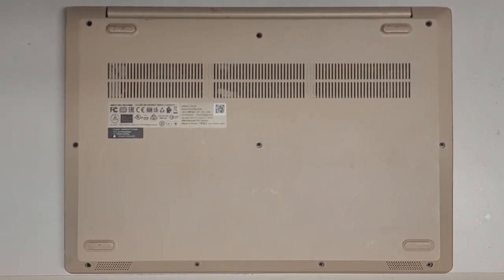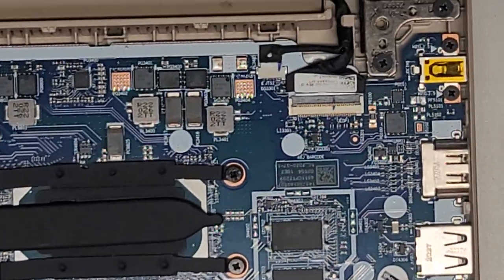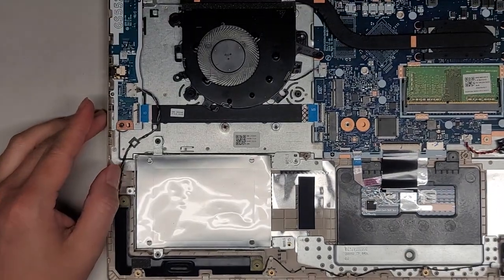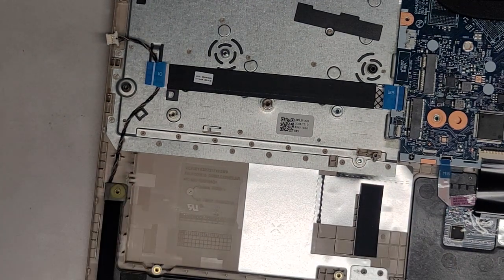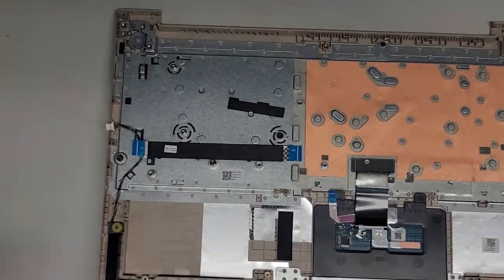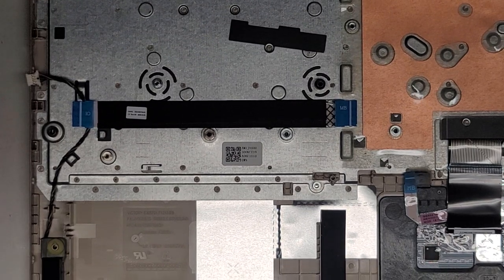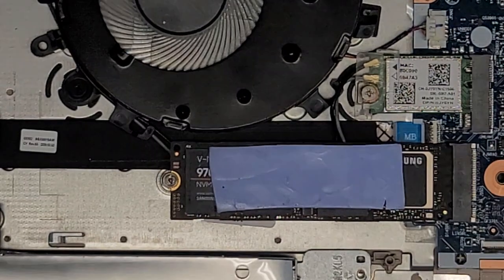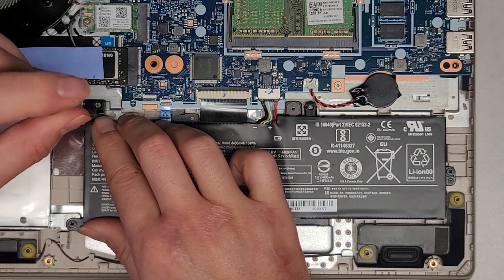Lenovo IdeaPad 3 15IIL05 Complete Disassembly RAM SSD Hard Drive Keyboard Battery Replacement Repair